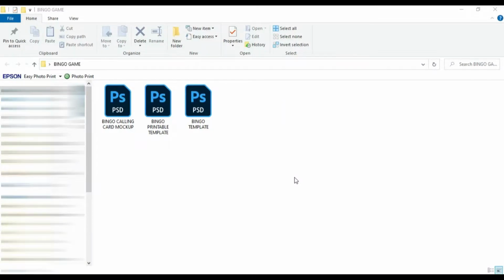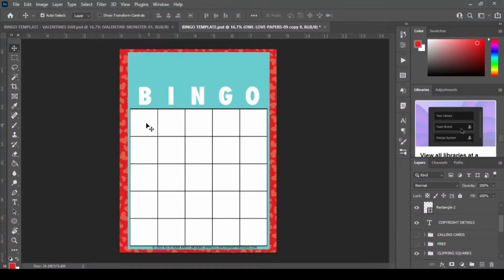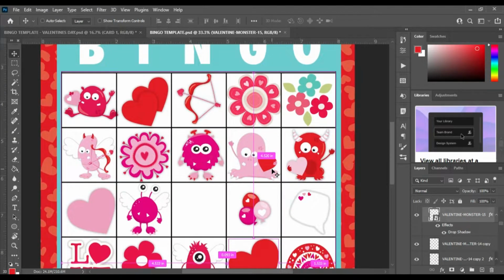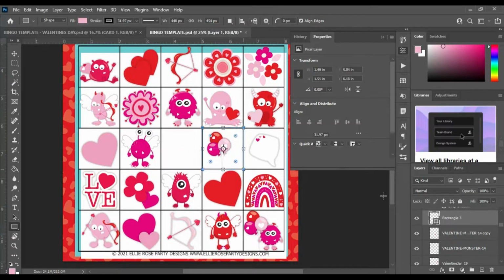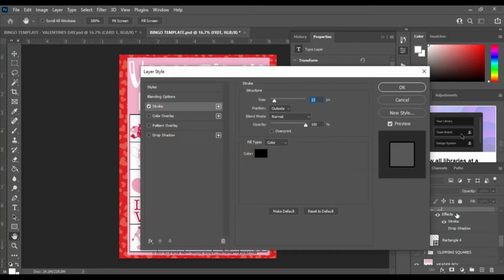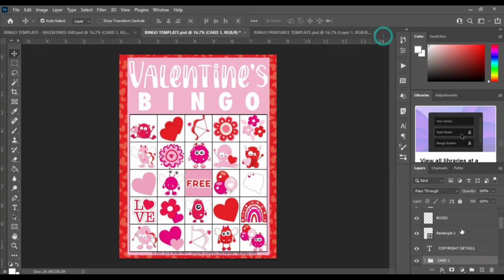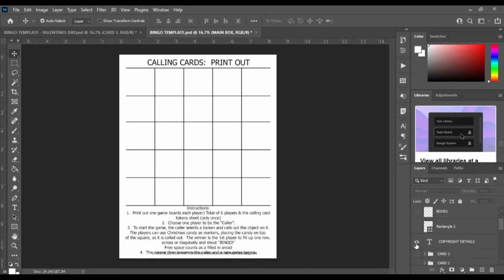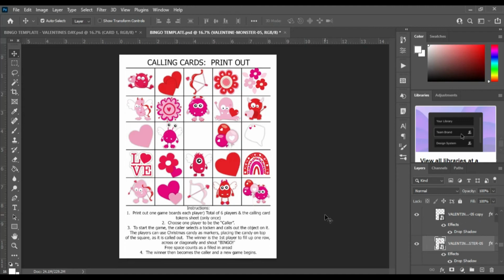VALENTINE'S BINGO CARDS HOW TO DESIGN IN PHOTOSHOP | BEGINNERS STEP BY STEP TUTORIAL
VALENTINE'S DAY TUTORIAL ON HOW TO DESIGN A BINGO CARD AND CALLING CARD PRINTABLE WITH PHOTOSHOP - THE EASY WAY
Welcome to Photoshop Friday's where we show you bitesize (30 minutes or less) video tutorials, on creating and designing your own printables in Photoshop.

[ COURSES ]

★☆★RELATED TUTORIALS★☆★